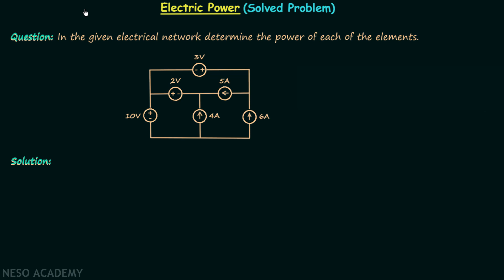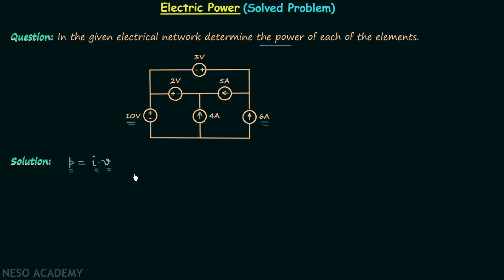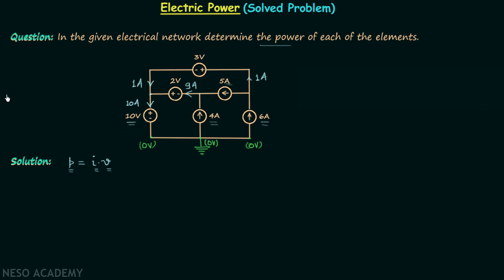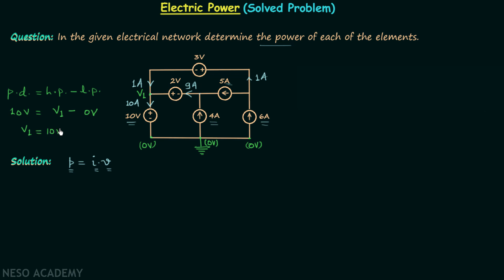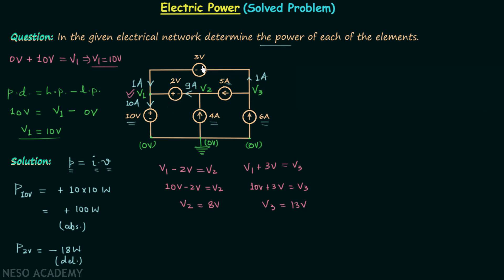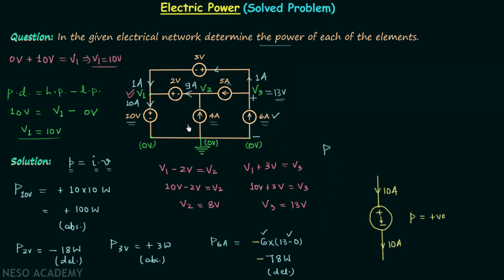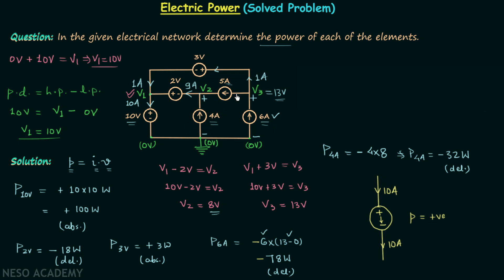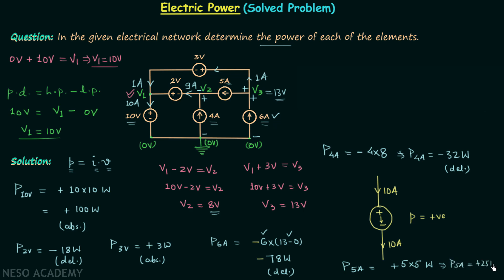Electric Power (Solved Problem)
Network Theory: Electric Power (Solved Problem)
Topics discussed:
1. Calculating the power of an electrical network.
2. Finding if the electrical element is acting as a source or as a sink.